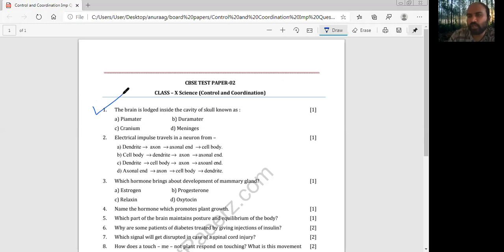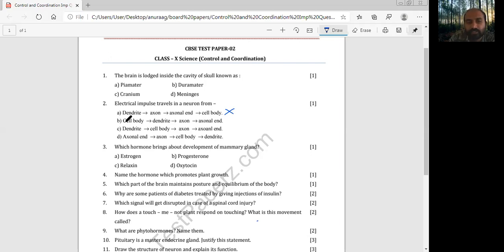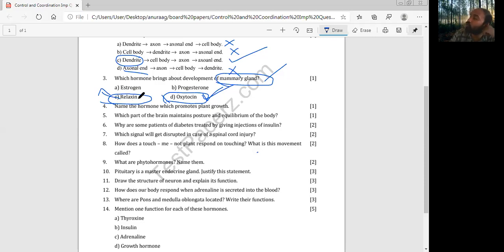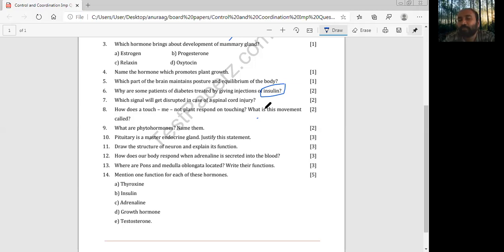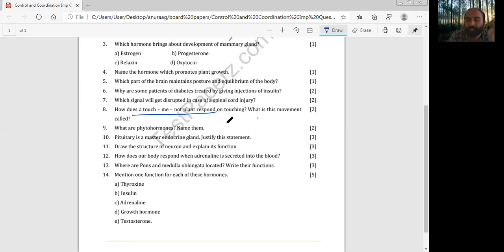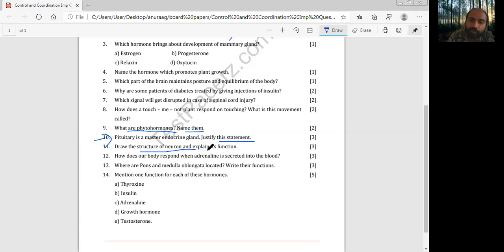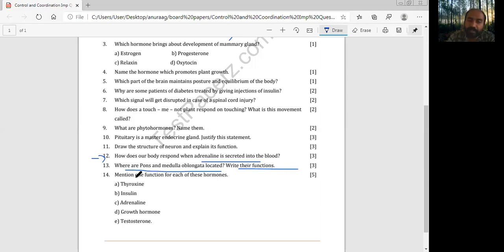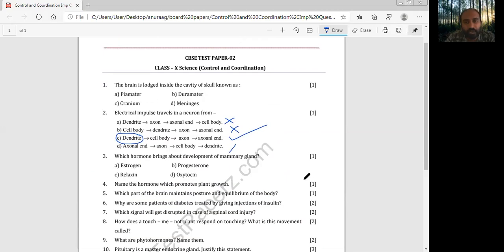CBSE BOARD-CLASS 10-BIOLOGY-Control and coordination-ANURAAG-part 11.